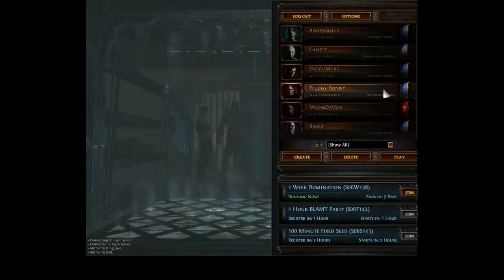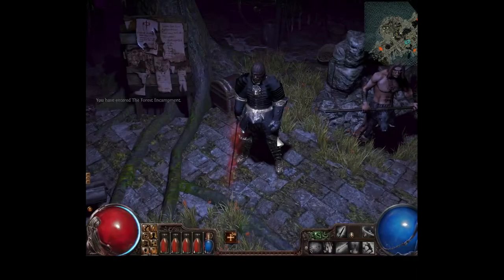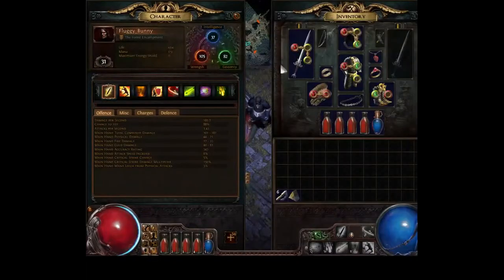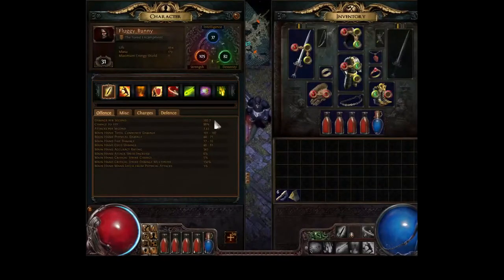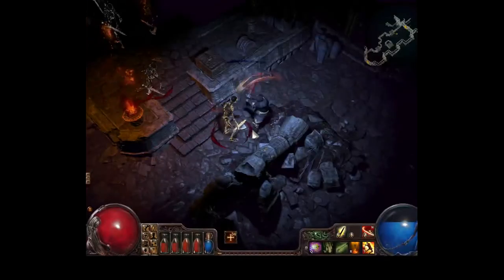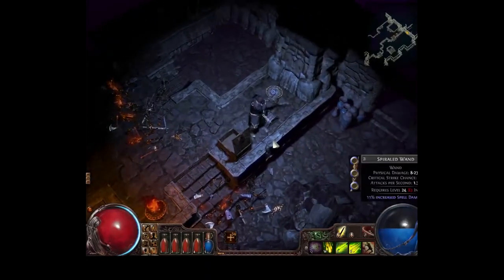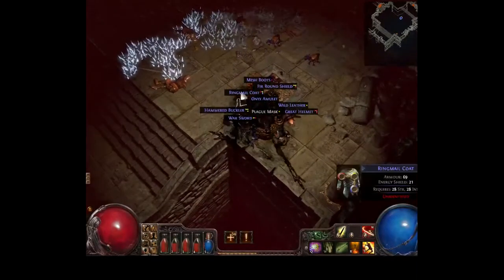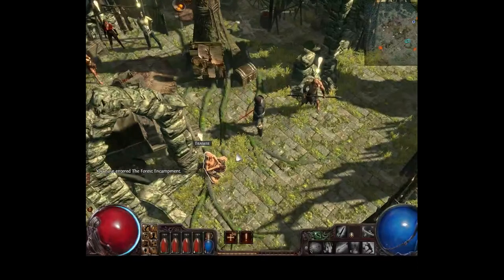UGN: PATH OF EXILE l MARAUDER KILLS - Ultimate Gaming Network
Explore the ultimate gaming world with us. World’s preeminent game related information is in here.
To know more, watch the video. If you like the video don’t forget to put thumbs up.
Happy Gaming!

Ultimategamingnetwork